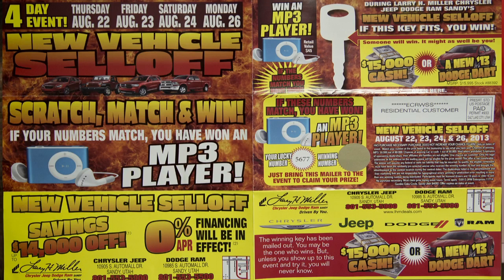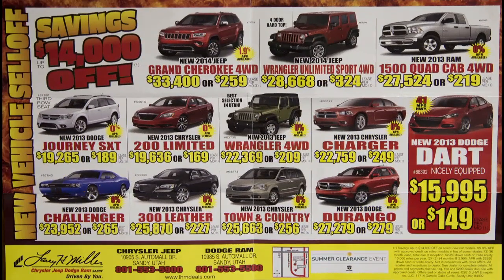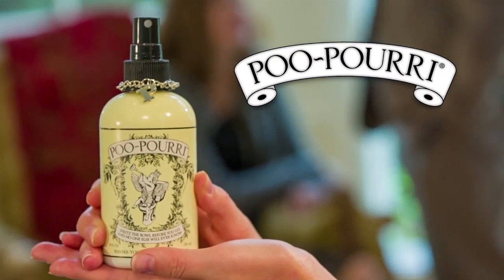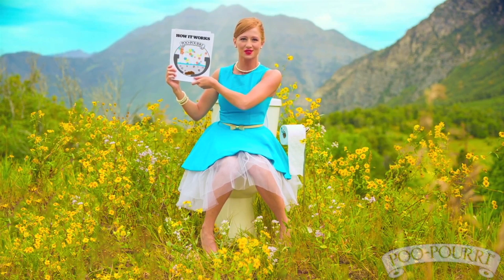GBU Ads: Poo Pouri...Does it Stink or Does it Not?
One of the world's top Marketing Speakers, and Master Marketing Coach, Jim Ackerman delivers his verdict on whether these 2 direct mail pieces for competing auto dealerships is good, bad or ugly -- from a marketing effectiveness perspective. And he invites your comments and vote on a popular YouTube ad for Poo-Pourii. Help us build YouTube's first and only, 2-way, interactive, business-building channel. Which Super Bowl 2014 ads are good, bad, or ugly?